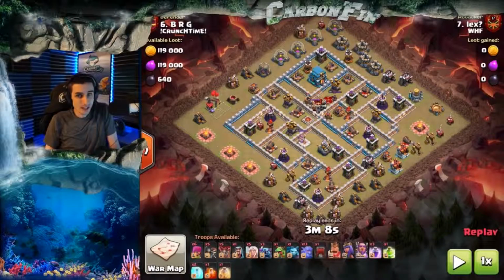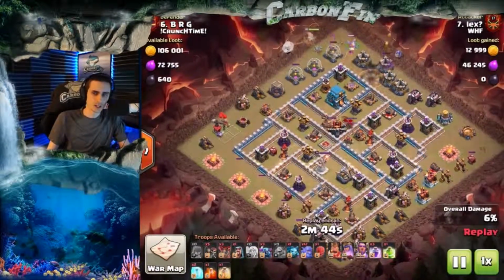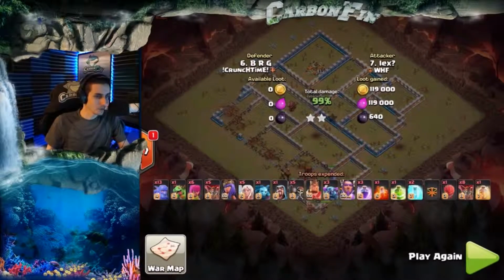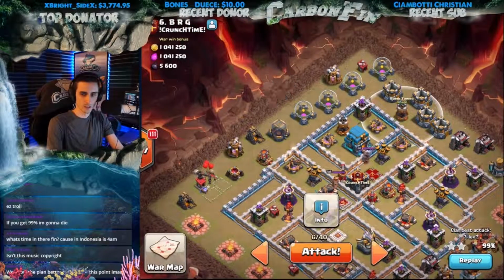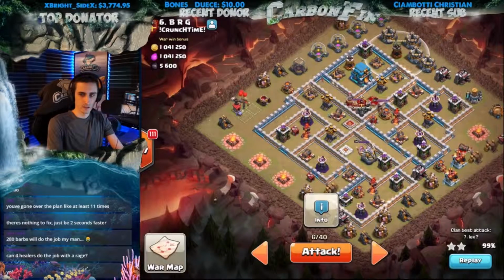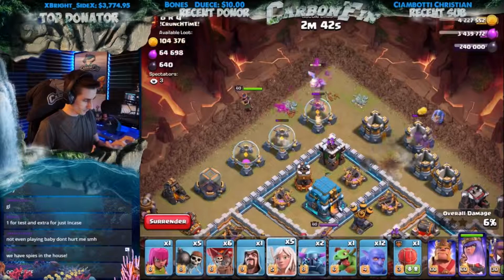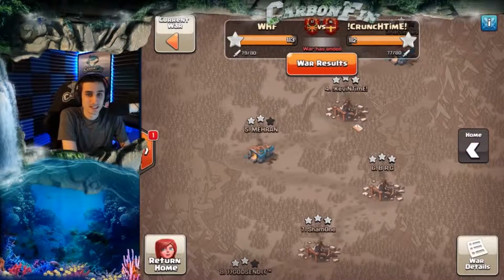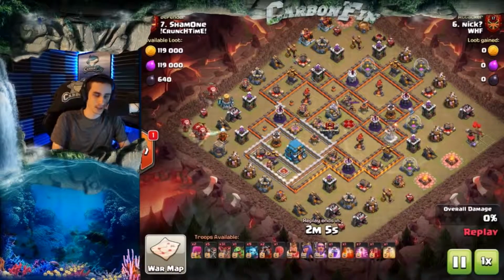6 Pack For The Win Fix 12v12 99% Attack Clash of Clans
このチャンネルは年金生活者及び高齢者が明るく・楽しく・豊かに老後生活をエンジョイしていただくために作成しています。
高齢者に年金のお話、健康のお話、アルバイトのお話、スポーツのお話等を解りやすく説明しています。

★★★関連動画★★★

[検証]なかなか会えない彼氏がずっとゲームをやっていたら彼女はどうゆう反応するのか！？

【新ゲーム】東大生がイヤホンガンガン人狼ゲーム！全員怪しく見えてくる…

【騙されるな！】大量獲得が可能そうなクレーンゲームでやらかす・・・w

【海外日本人選手プレビュー】香川真司（ベシクタシュ）はフェネルバフチェとのイスタンブールダービーで先発濃厚か!? 乾貴士（アラべス）はセルタ戦へ｜The Preview

【ゆっくり豪華コラボ】スマブラsp、ゆっくり実況者大会開幕じゃぁぁぁぁぁぁぁ( *´艸｀)！！めちゃ面白かった！！【スマブラsp】

L.O.L.に毛が生えた!? 海外で人気のサプライズトイ L.O.L.サプライズ！を開封してみた！

【ホラー？】新種のサプライズトイを開封してみたら衝撃の中身だったw【海外大人気】

[フォートナイト]あの海外で有名なNinjaの弟が喧嘩売ってきたのでタイマンした結果www

【コラボ】主チャンネルさんからの招待状！！人気ユーチューバー総勢7人とコラボ！！【ゆっくり実況】【大乱闘スマッシュブラザーズ SPECIAL】

新作！剣と魔法の超絶アニメなオンラインゲームが凄いッ!!｜KurtZpel(カーツペル)【ゆっくり実況】

【カズクラ2019】マスオくんがカズクラワールドにきたー！マイクラ実況 PART50

【ゆっくり実況】ゆっくり達がバラバラに！？さよなら…うp主！！うp主が崖から飛び降りたら大変な事になった！！【たくっち】【Minecraft風】